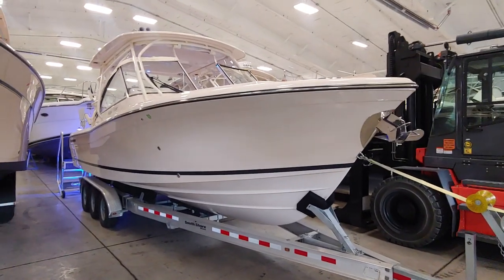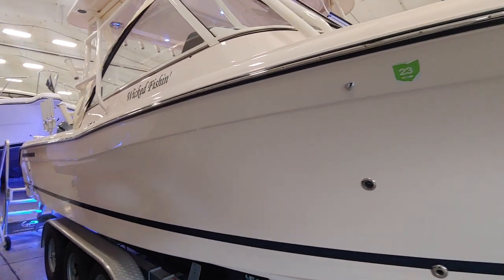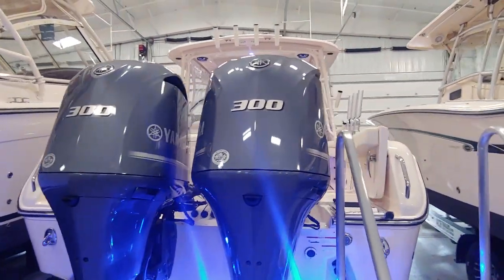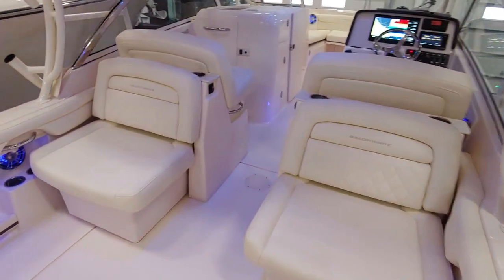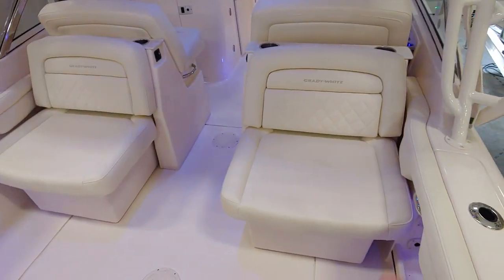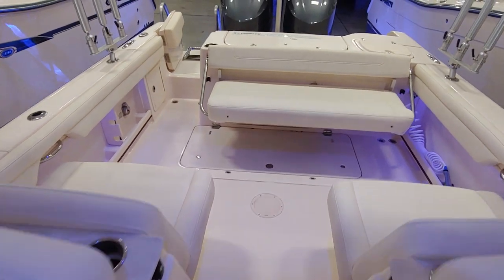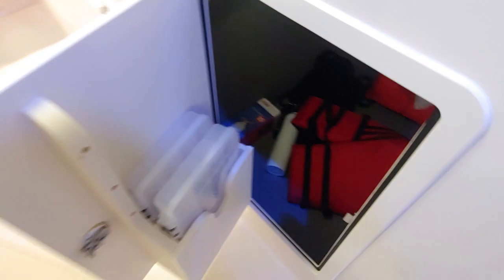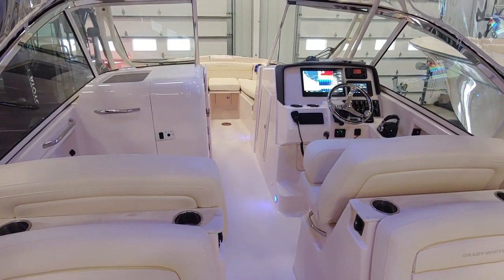285 Grady White Freedom 2020